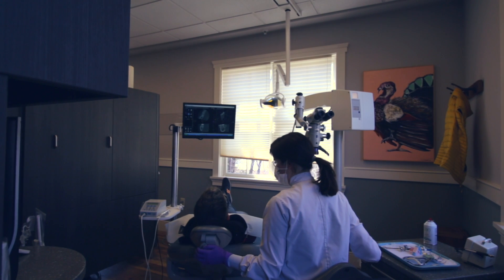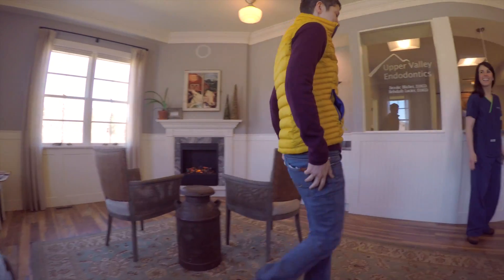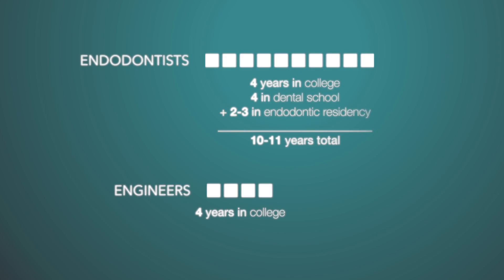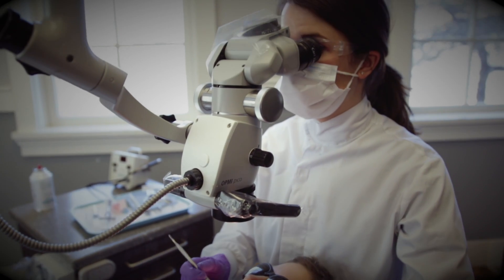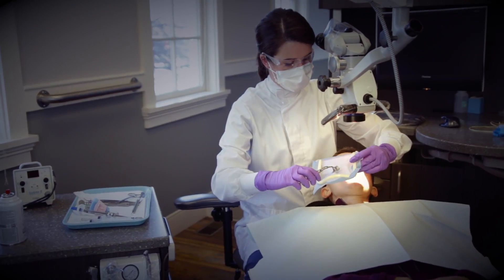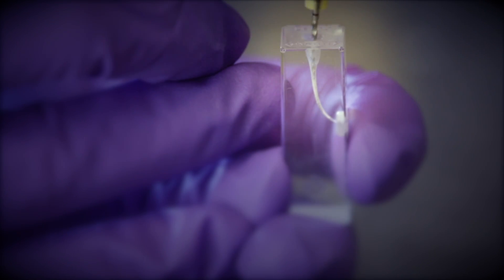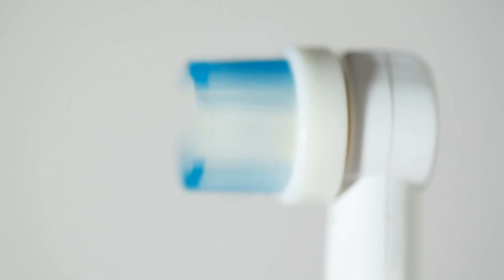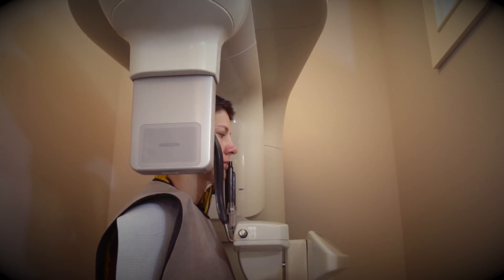ENDODONTISTS EXPLAINED - Superheroes in saving teeth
I produced this video for the American Association of Endodontists. This project was released at the start of the 2017 Root Canal Awareness week on May 7-13.  The goal is for patients to better understand what Endodontists do.

I am an endodontics resident and a part-time practicing dentist. I post weekly Youtube videos. The videos usually cover dentistry, music, or technology with an overlying theme of art. The videos are designed to inspire others to do what I do or to make a difference themselves.